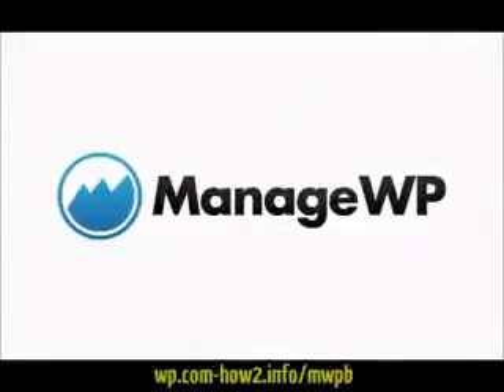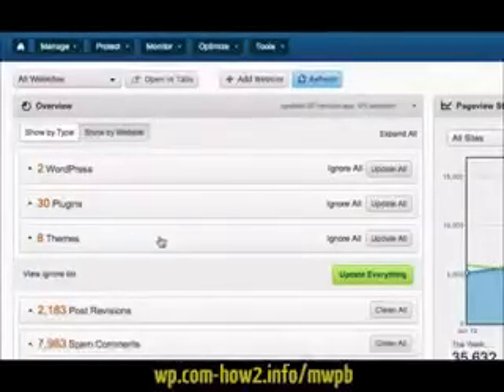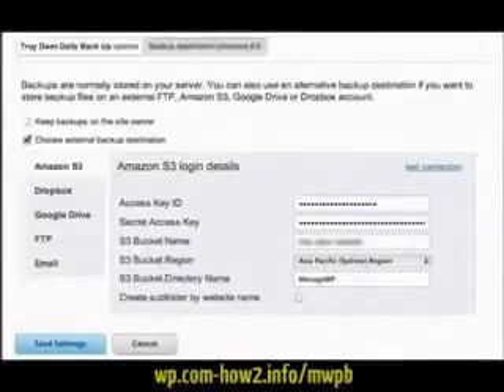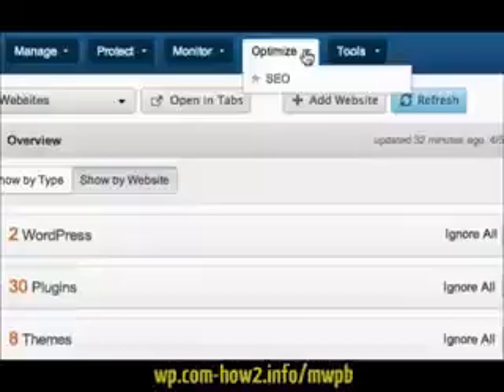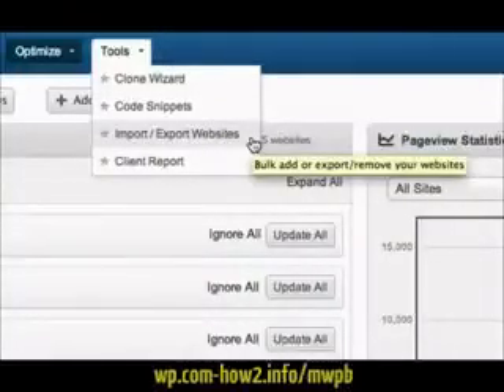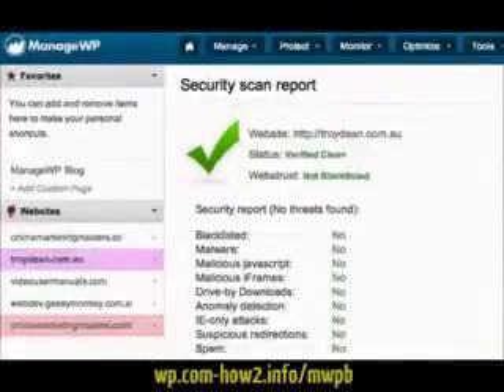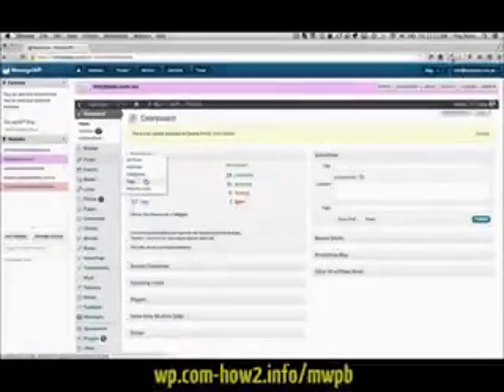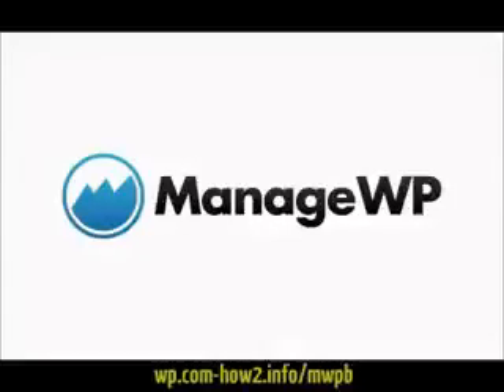wordpress manage multiple sites | Manage All Your WP Blogs From Just One Dashboard!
Manage All Your WP Blogs From Just One Dashboard!

Manage MULTIPLE WordPress sites in one place, keeping them updated and secure. Just ONE login, ONE

password, ONE "picture" of what is going on of all your sites.

An amazing service that I can no longer live without.

All available features are too much to put them all here, and so, I will just highlight a few.

You can perform any task within your websites dashboard as if you where there, without leaving the

interface. Cool!

-Secure! No passwords for sites required, uses OpenSSL encrypted protocol
-One click upgrades of WordPress, plugin and themes across all your sites
-One click to access administration dashboard for any site
-Bulk publish posts to multiple sites at once
-Bulk upload themes and plugins to multiple sites at once
-Automatic backups of your sites (free)
-Clone one site to another

This is ONE WP Management System You Will Not Want To Live Without! Serious.

manage multiple wordpress blogs
manage multiple wordpress sites
manage wordpress sites
manage multiple wordpress
manage wordpress sites from one dashboard
wordpress manage
wordpress manage multiple sites
wordpress manage roles
wordpress manage plugins
how to manage multiple wordpress sites
wordpress manage files
manage multiple wordpress sites from one dashboard
how to manage a wordpress website
manage multiple wordpress websites
manage multiple wordpress installations
how to manage wordpress website
manage multiple wordpress blogs from one dashboard
wordpress manage categories
wordpress manage users